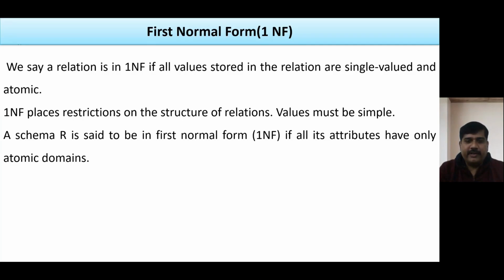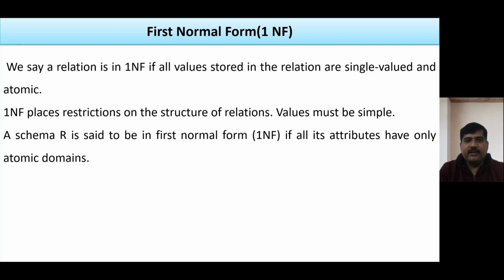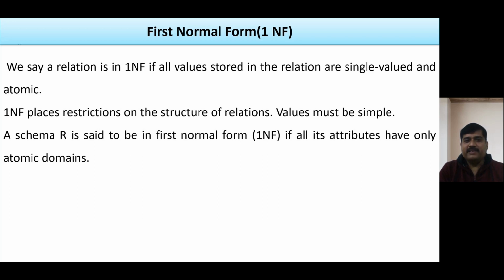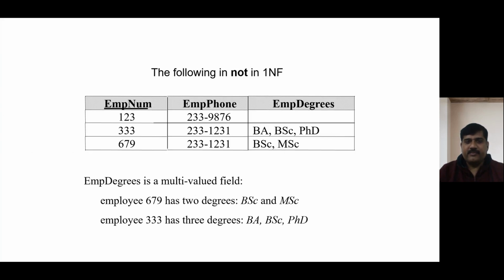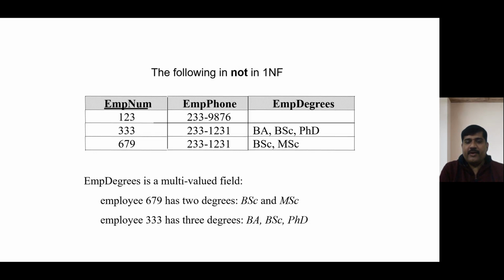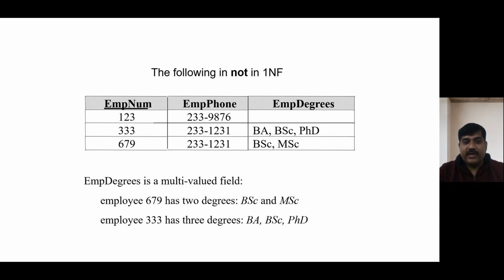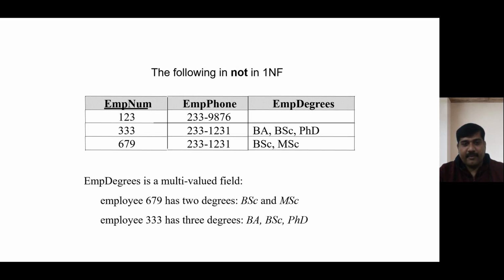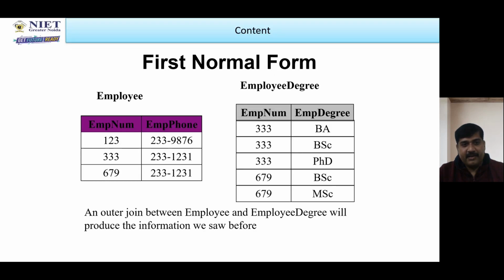First Normal Form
Single Valued
Atomic